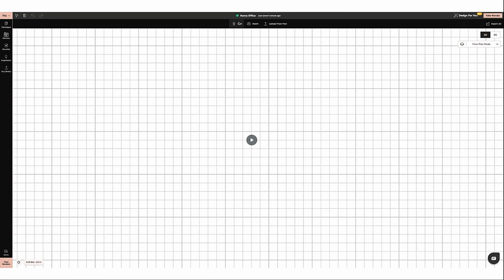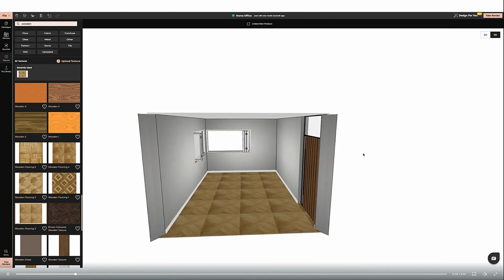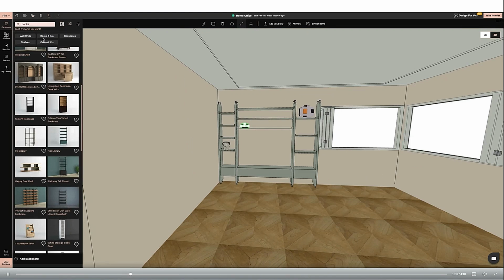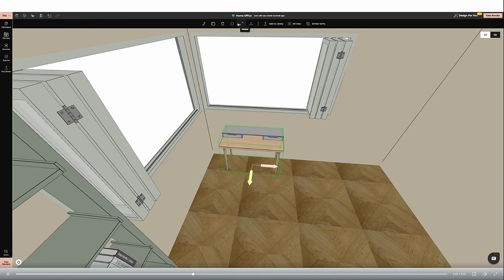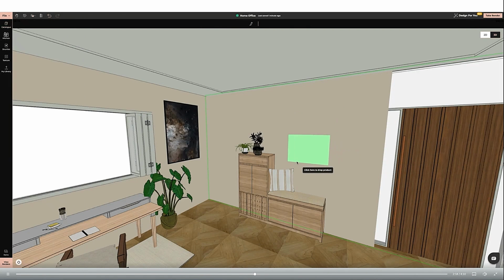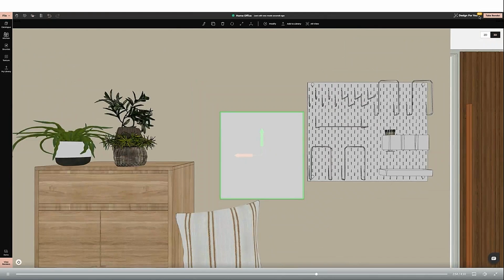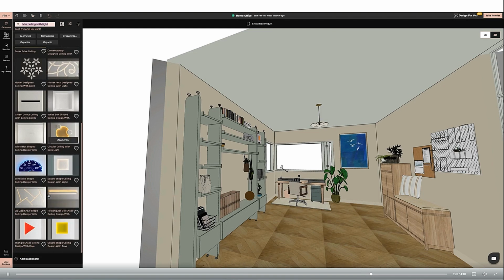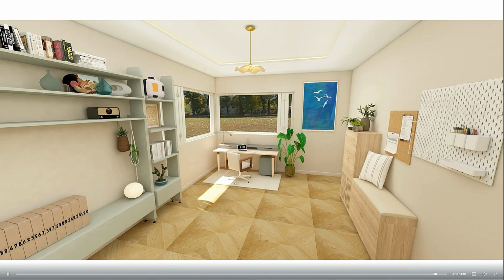How to design a HOME OFFICE in Foyr Neo I A Step-by-Step Setup Guide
Transform a space in your home into the ideal work environment with our detailed video on 'How to Design a Home Office in Foyr Neo.'
This tutorial will guide you through creating a functional, stylish, and productive workspace.
Perfect for remote workers, freelancers, and anyone looking to upgrade their home office, this video will empower you to create a space that not only looks great but also promotes productivity and well-being.